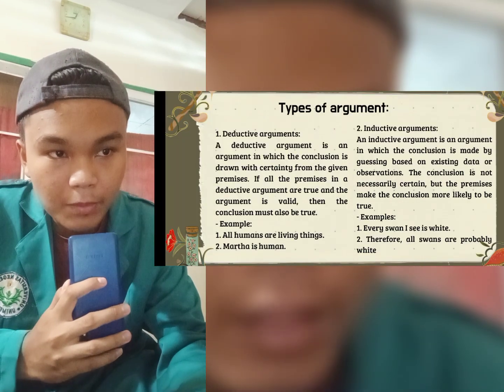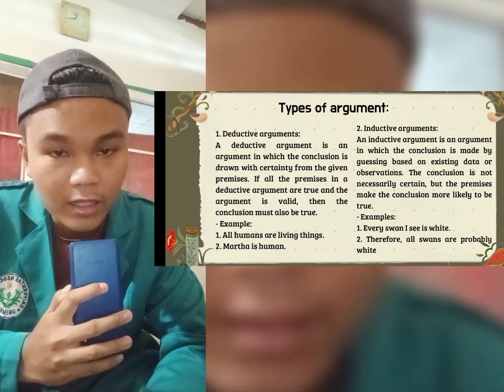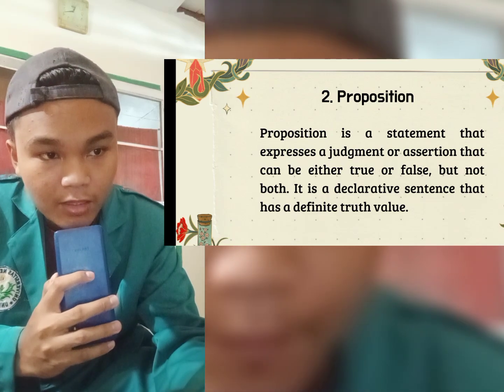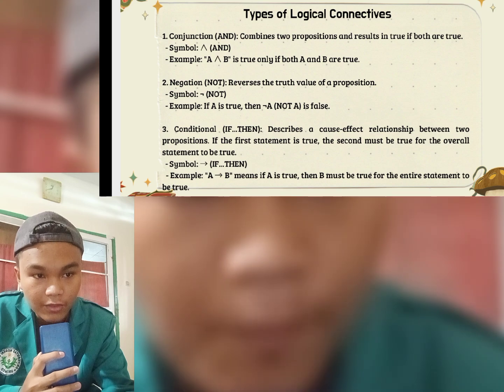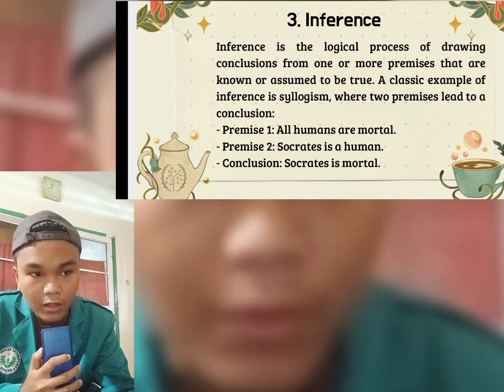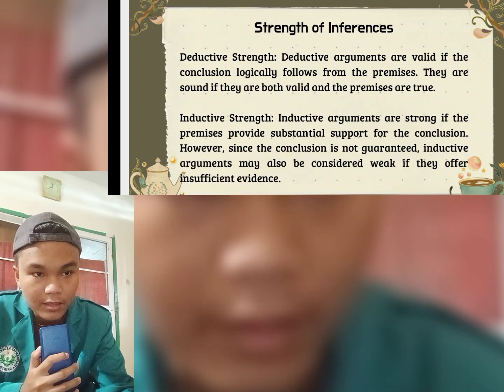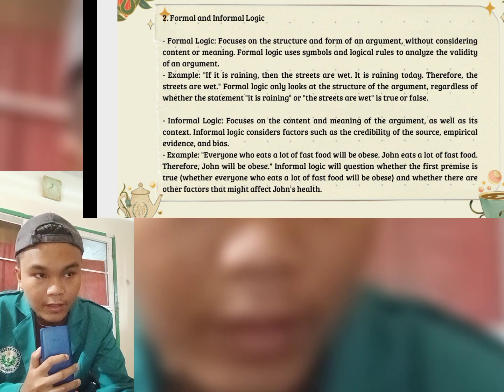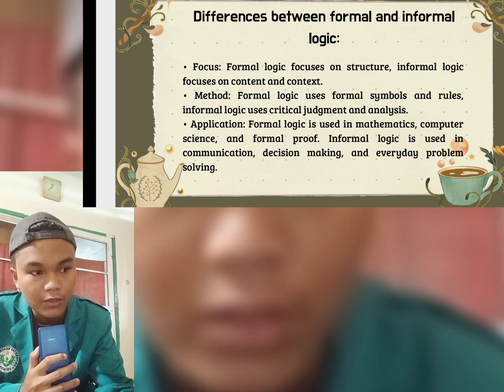Argument, Preposition, Inference (Logic Course Presentation)